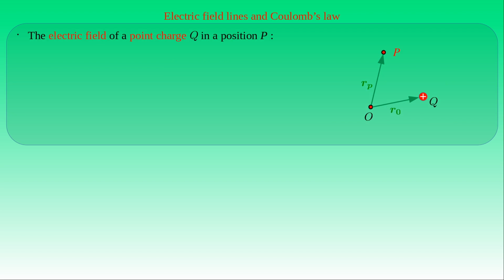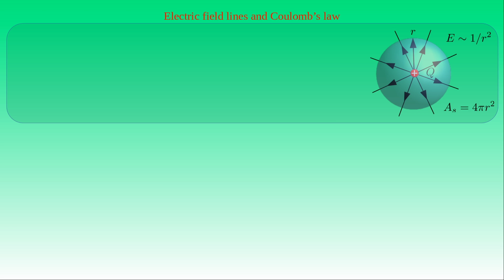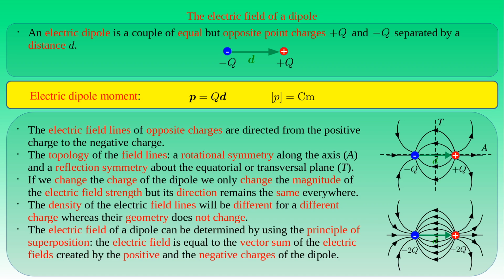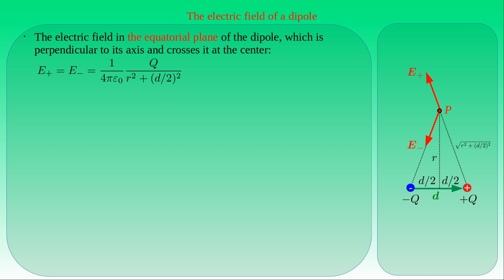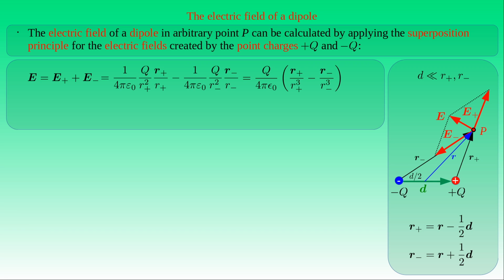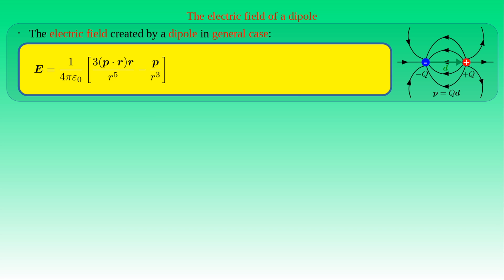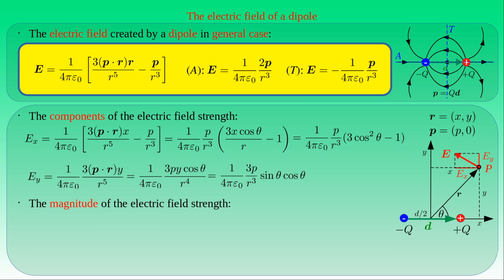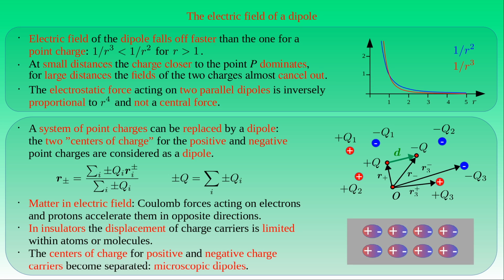Electric fields of a point charge and a dipole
It is a short presentation on the application of Coulomb's law to determine the electric field strength around a point charge and a dipole.